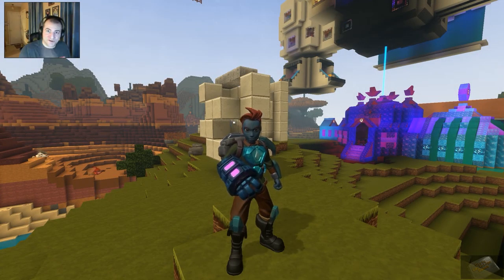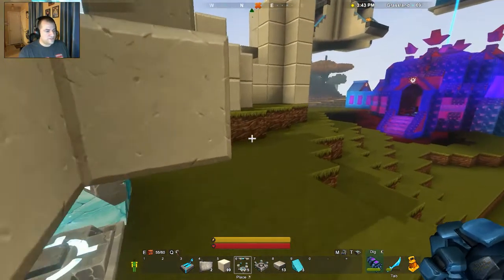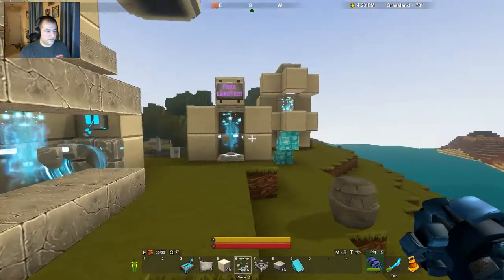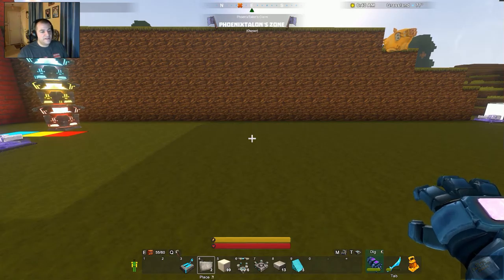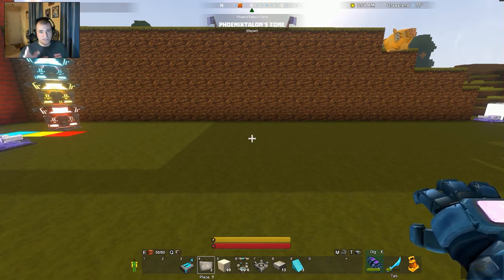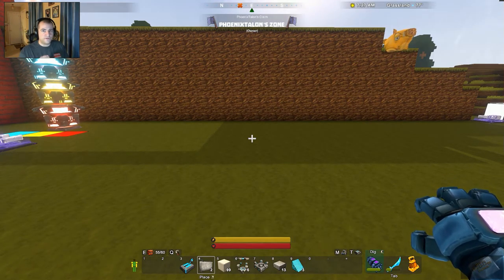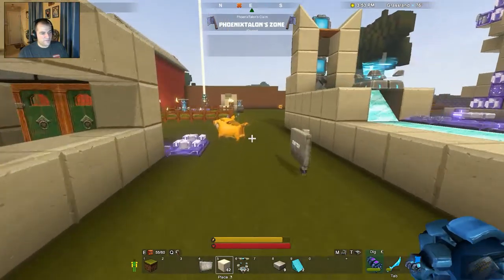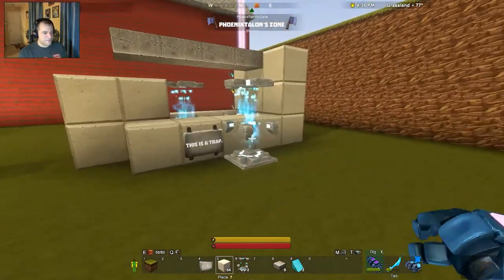Creativerse R37 Machines Tutorial 11 - Teleporter Traps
Hi YouTubers!  I'm doing a much requested Creativerse Machines Tutorial.

This will be a multi-part series in which I explore the theory and operation of Creativerse Machines.  The overall operation is very similar to digital circuits, so there are practical applications also.